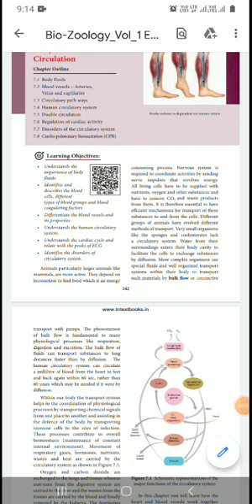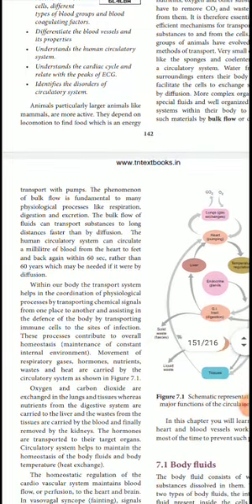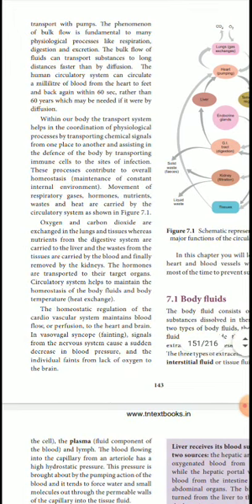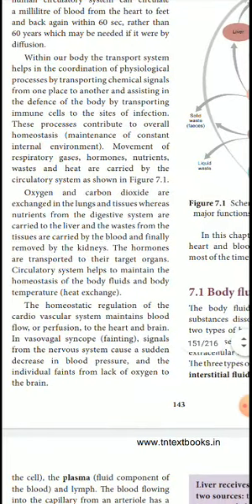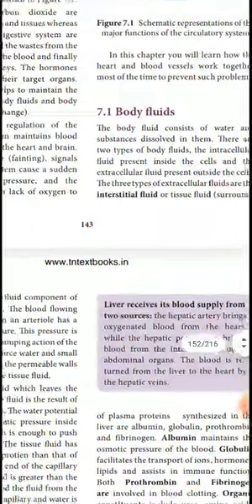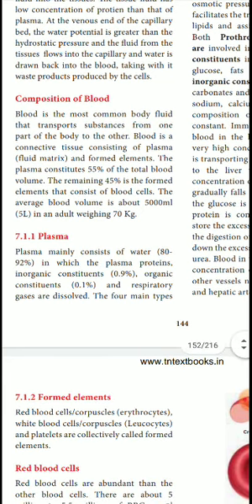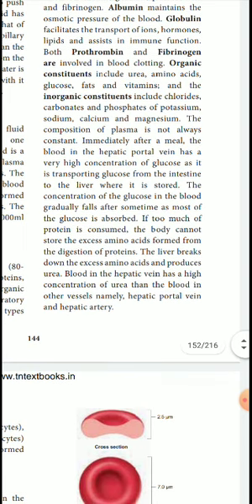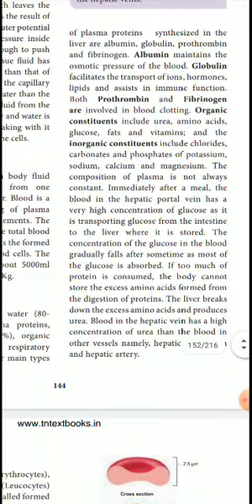Std xi bio unit 7